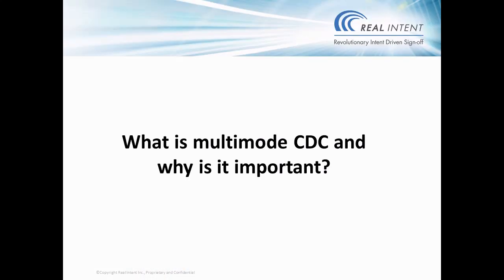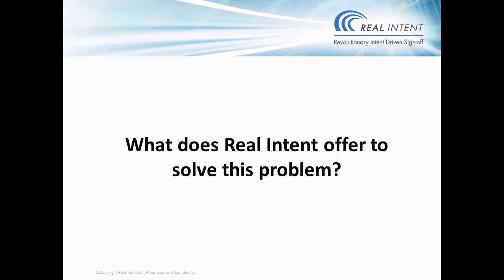Introducing Verix CDC: True Multimode CDC Sign-off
Vikas Sachdeva, Senior Technical Marketing Manager at Real Intent, answers some questions about Verix CDC, Real Intent's new Multimode CDC sign-off solution.